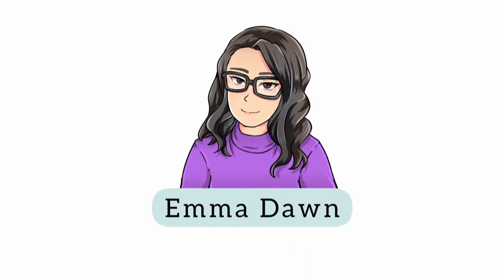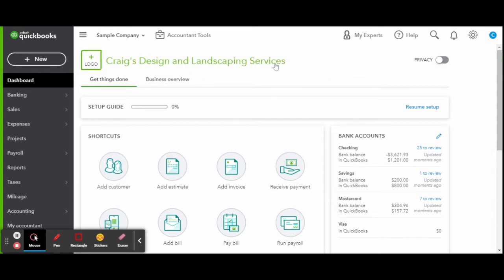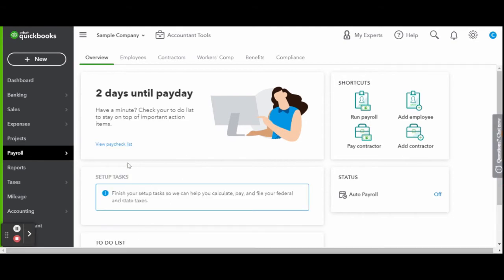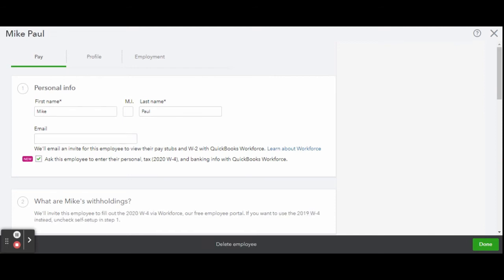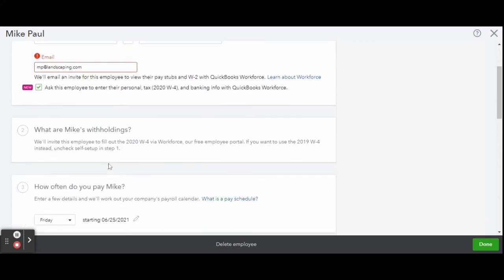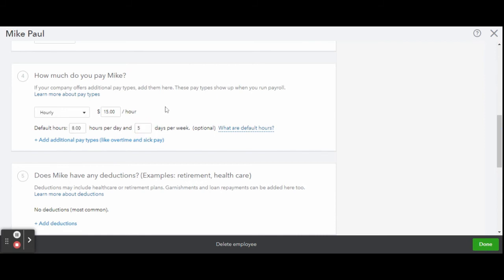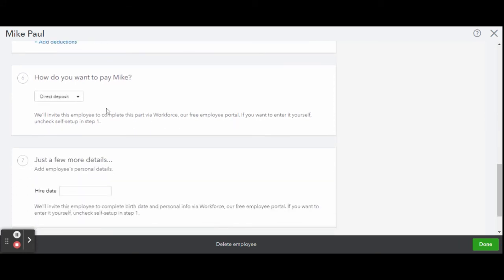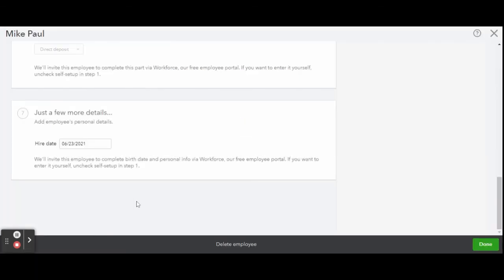How To Add A New Employee In QuickBooks Online | QBO Tutorial | Home Bookkeeper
Shop My Home Office:
Receipt Scanner

Sip with Purpose (After Work Of Course) With One Hope Wine